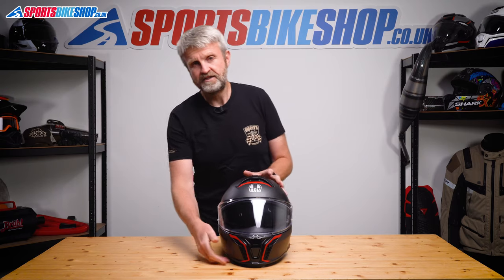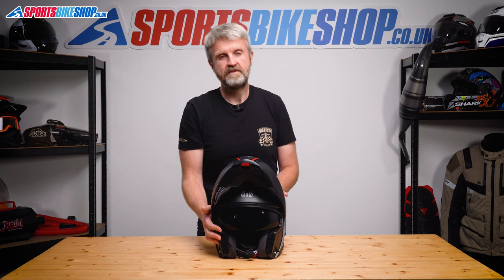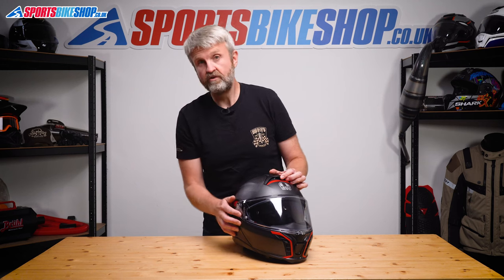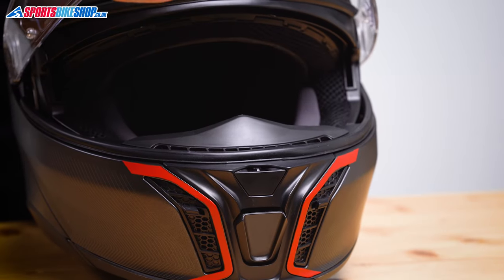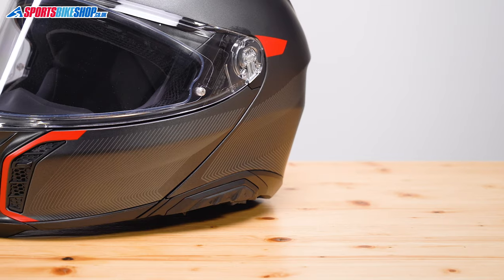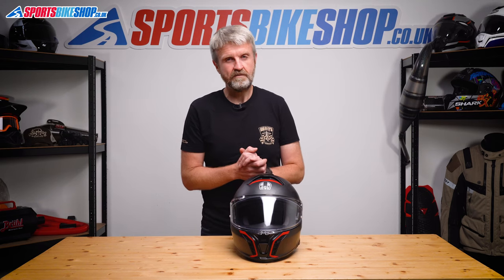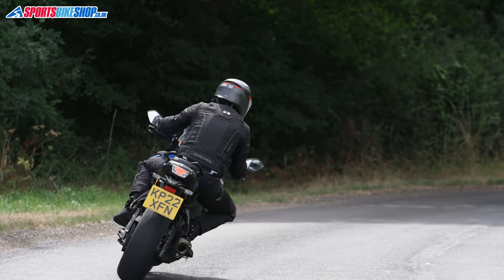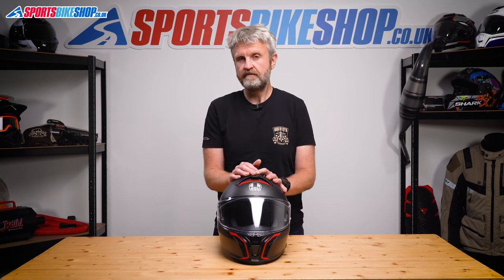AGV Tourmodular helmet review - we test AGV's new flipfront touring lid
AGV's Tourmodular is their distance-friendly flipfroint helmet that marks a big change in the design stakes from AGVs that have gone before. It meets the latest safety standards, has the option to integrate Cardo communications and is an important helmet for AGV. Can it cut it against the market leaders in the premium flip-up helmet category?

We spent several hundred miles wearing one so let us run through the main features and how it performs on the road.

NOTE: In this video we say the AGV Insyde comms unit's connection was not as reliable as we'd like. Viewers have correctly pointed out the microphone had been installed wrongly and since correcting that we've found the connection much more reliable. When installing, the yellow arrow on the mic needs to be facing the rider's mouth.

Does AGV’s latest flipfront helmet signal a return to form for the Italian manufacturer after a quiet couple of years? Watch our video to find out…

Intro 0:00
Shell 0:39
Chinbar 1:05
Ventilation 2:34
Visors 3:24
Interior 5:09
Intercom 6:30
Sizes & approvals 7:53
Verdict 8:52